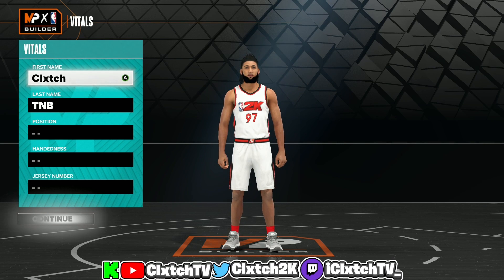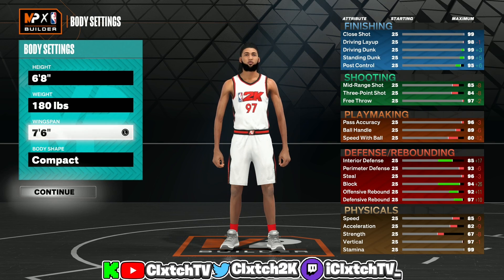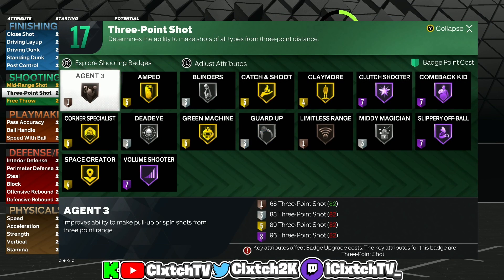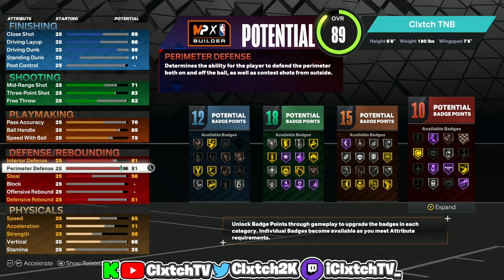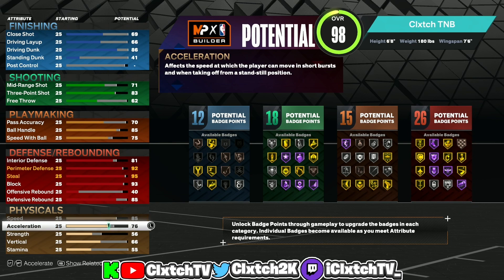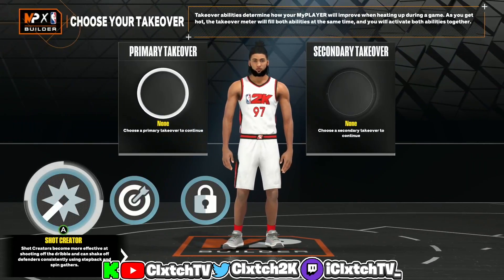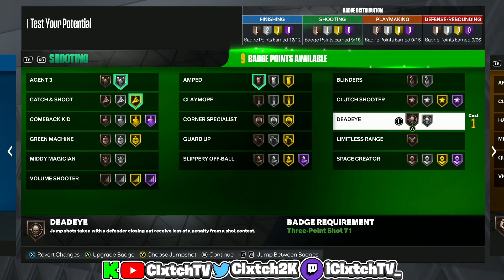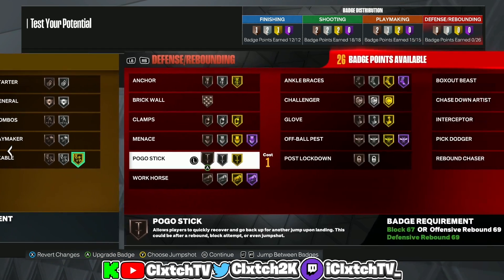SEASON 9: NEW BEST LOCKDOWN DEFENDER BUILD IN NBA 2K23! MOST OVERPOWERED DEMIGOD ISO LOCK BUILD 2K23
► Add me on Xbox - iClxtch TNB